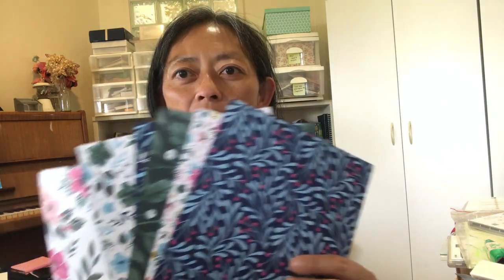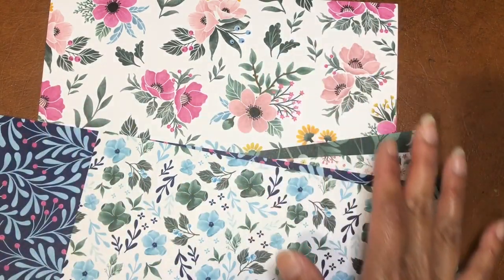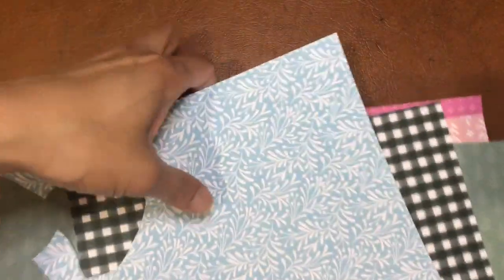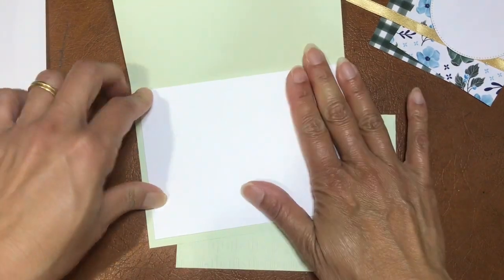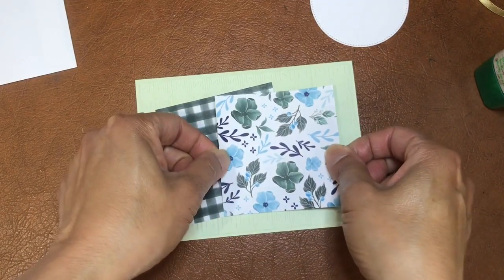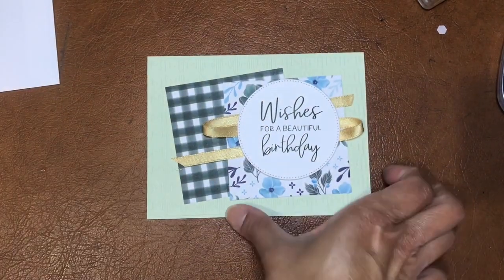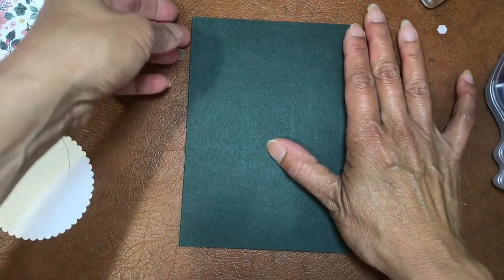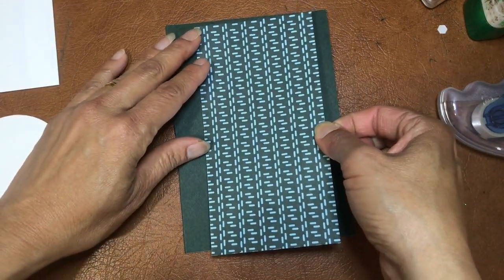Class To Go Fitting Florets Designer Series Paper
Create two projects with Stampin' Up! Fitting Florets Designer Series Paper